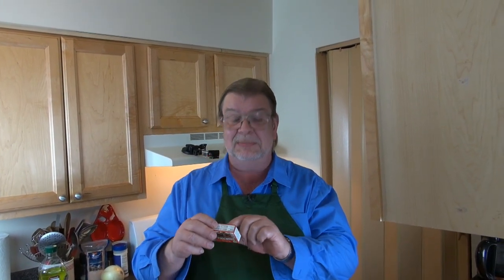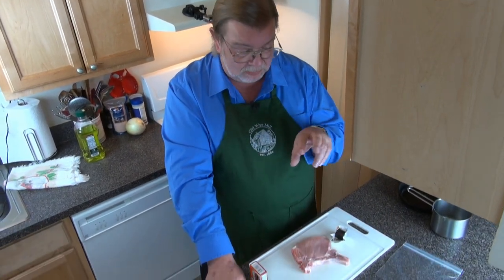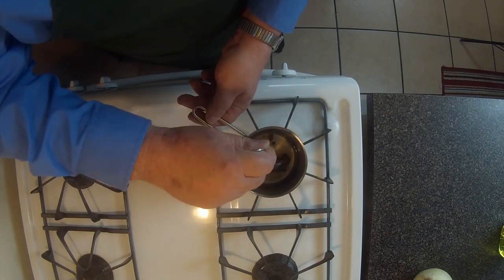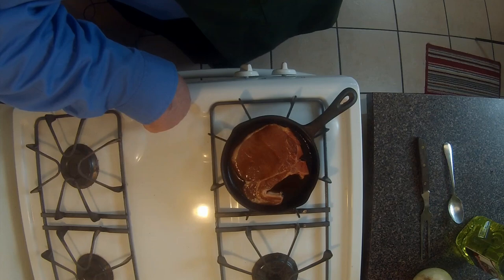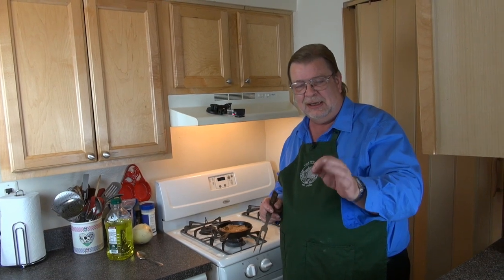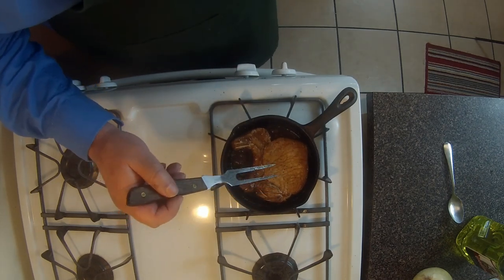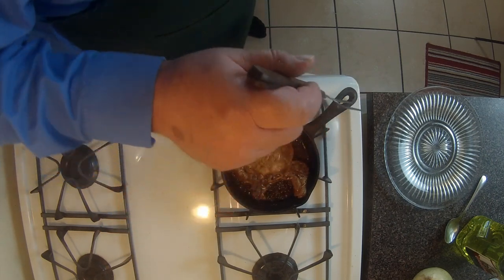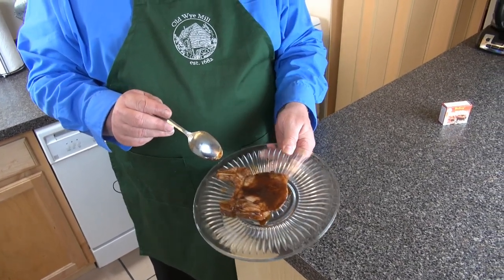Bouillon Marinade, Not a Soup | Asian Soups #4 | Kho Tiêu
This week the soup series comes completely off the rails with a marinade called Kho Tiêu.